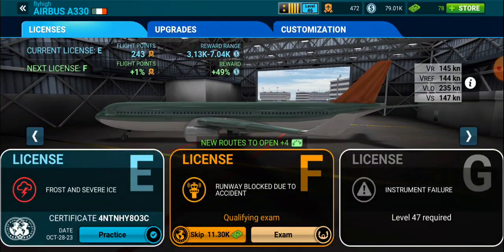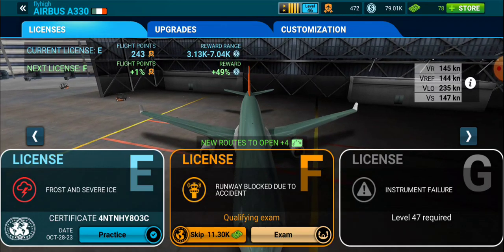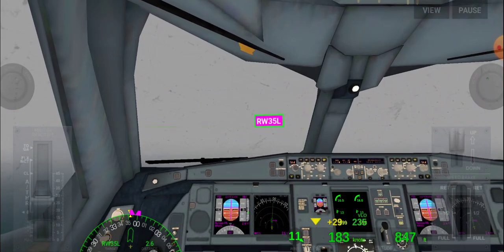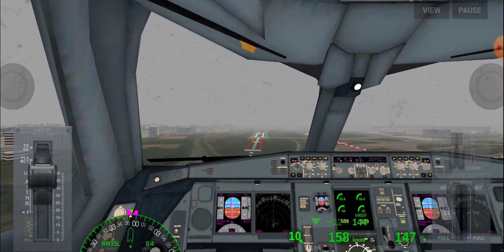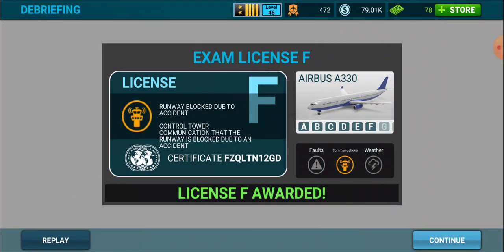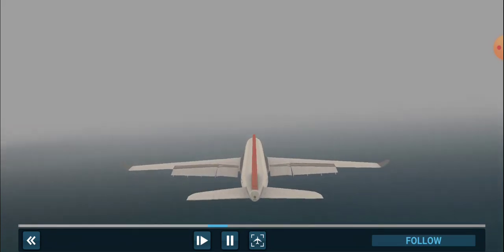AIRLINE COMMANDER - AIRBUS A330 ( LICENSE TEST F ) runway blocked due to accident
airlinecommander airbusa300 could you imagine going threw the motions your about to land and you see a plane right where you have to land what do you so 😱 check the video and find out i tip my hat to all pilots because ya do this in real life